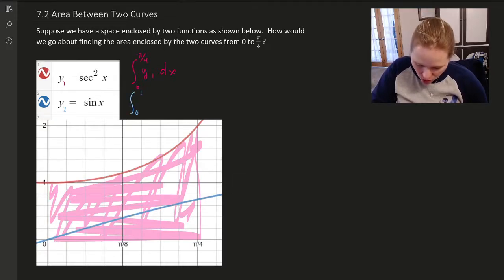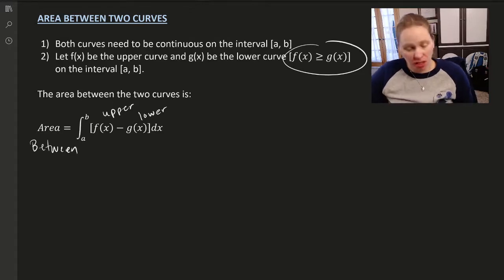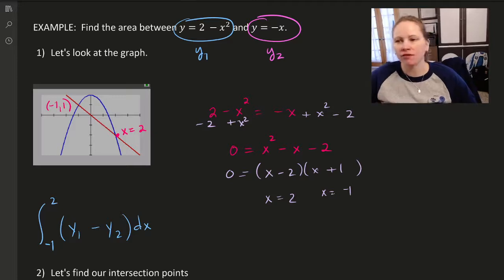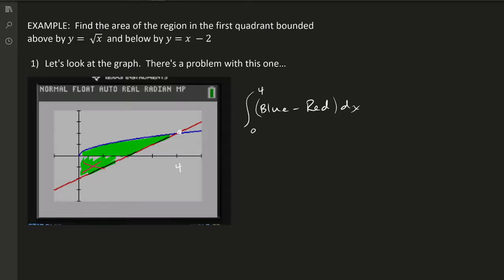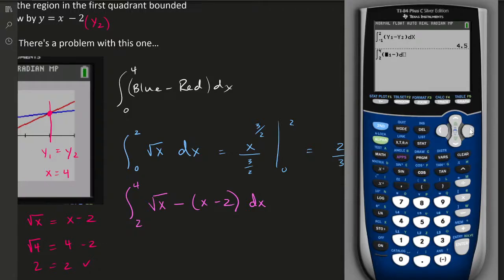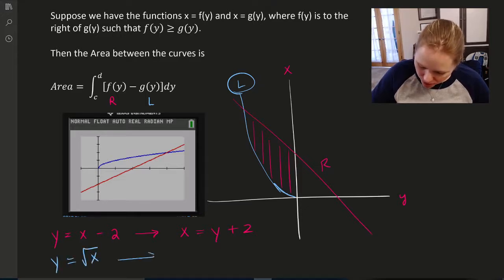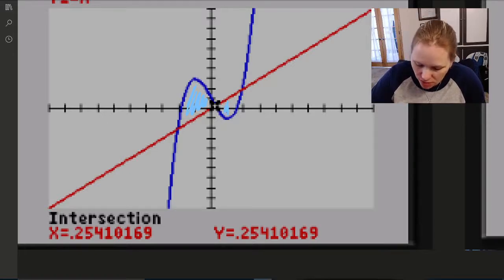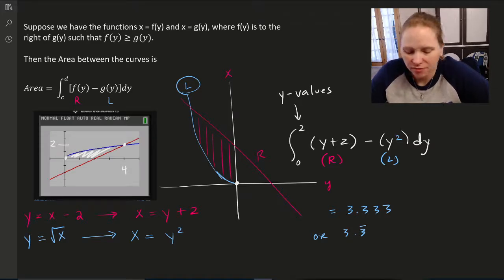7.2 Area Between Curves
Use Integration techniques to find the area between two curves on a 2D plane.  AP Calculus AB.